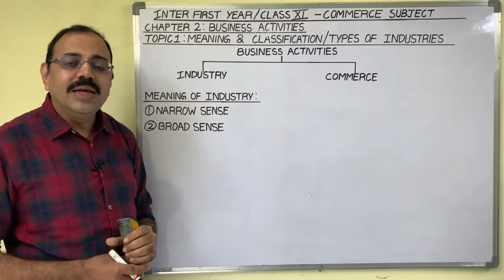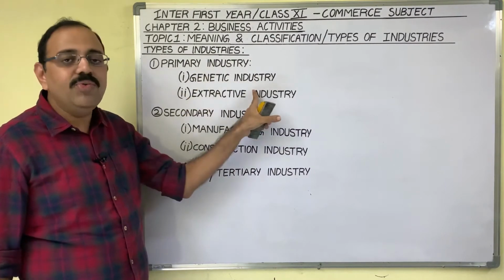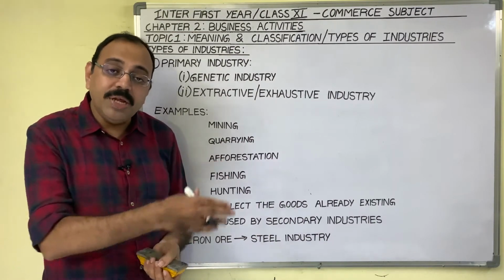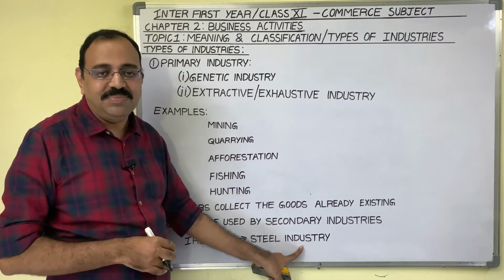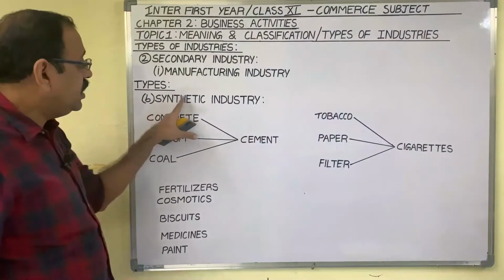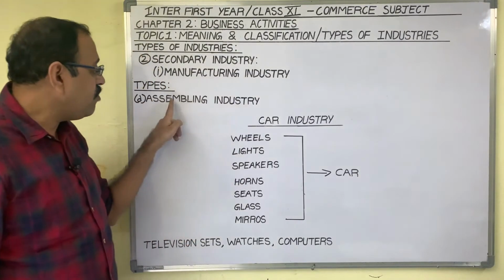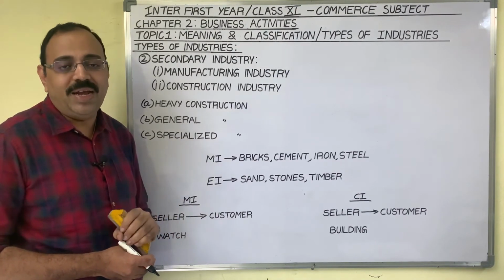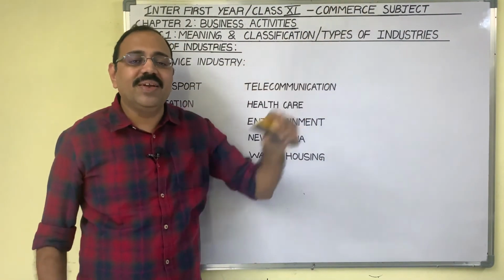What is industry | Types of industries | Explained in English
1.WHAT IS MEANT BY INDUSTRY?  EXPLAIN VARIOUR TYPES OF INDUSTRIES WITH SUITABLE EXAMPLES. (5 MARKS)
(NOTE: As this material is prepared according to Telugu Akademi, Telangana state Intermediate First Year Commerce Text Book, you may find some differences between the explanation in the video and the answer. Student is advised to write the following answer in public examination).
ANSWER: MEANING OF INDUSTRY: Industry is that branch of business which is concerned with production of goods and services through the use of human and material resources.  The growth and development of Trade and Commerce depends up on Industry.
CLASSIFICATION / TYPES OF INDUSTRIES:
1.PRIMARY INDUSTRY: It is nature-oriented Industry, which includes all kinds of work concerned with farming and the extraction of natural resources from earth and sea.  This Industry requires the significant role and participation of human being and their effort.  Agriculture, forestry, fishing, horticulture etc are few examples of Primary Industries.
2.GENETIC INDUSTRY: Genetic implies ‘Heredity or Parentage’.  Genetic Industries are those Industries which are engaged in re-production or multiplication of certain species of plants, birds and animals with the object of sale and earn profit. Example: nurseries, poultry, cattle breeding, pisciculture etc.
3.EXTRACTIVE INDUSTRY: Extractive Industry is concerned with extraction or drawing out goods from the soil, air or water.  Generally, products of extractive Industries come in raw-material form and they are used by manufacturing and construction Industries for producing finished products. Mining, quarrying, afforestation, hunting, fishing etc are the examples of Extractive Industry.
4.MANUFACTURING INDUSTRY: Manufacturing Industries are engaged in the conversation of raw-materials into finished products with the help of machines and manpower. Textiles, chemicals, sugar industry, paper industry etc are some of the examples of this Industry. These manufacturing Industries again classified as (a)Analytical industry (b)Synthetic industry
(c )Processing industry (d)Assembling industry.
5.CONSTRUCTION INDUSTRY: Construction Industries take up the work of construction of building, bridges, roads, dams, canals etc.  The products of construction industries are immovable. Engineering and architectural skills play an important role in construction industry.
6.SERVICE INDUSTRY: They do not produce any physical products like other industries. They earn profits by selling essential services and skills to other industries and directly to consumers.  These industries are also called as aids to trade as they help in trade. Hotel Industry, Tourism Industry, Entertainment Industry, etc are some of the examples of this Industry.